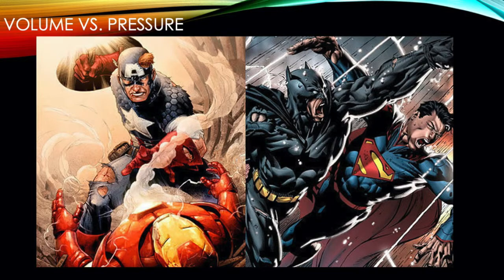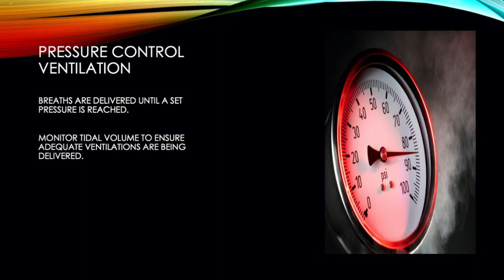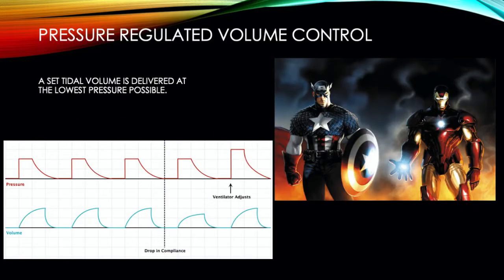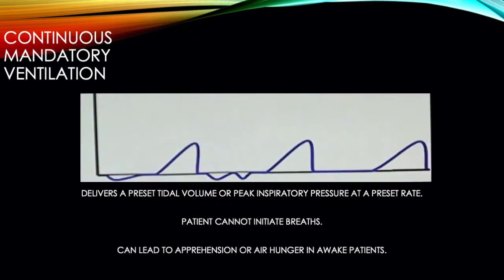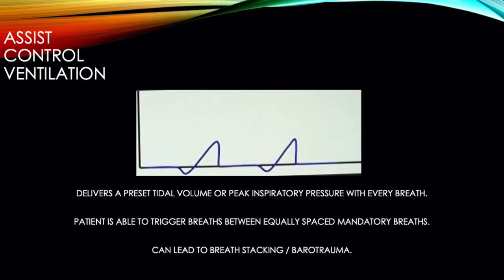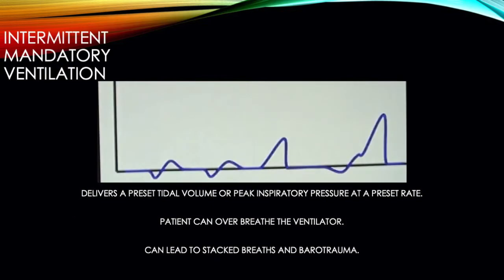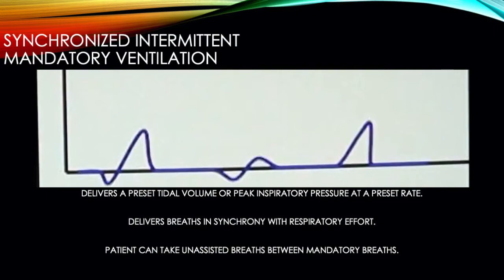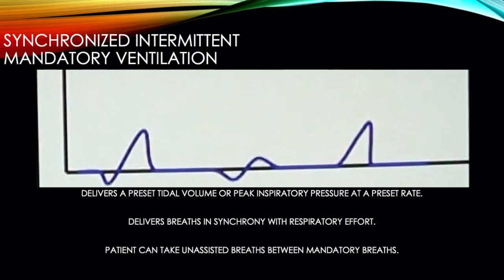Modes of Ventilation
Part 2 in the Introduction to Invasive Ventialtion series.